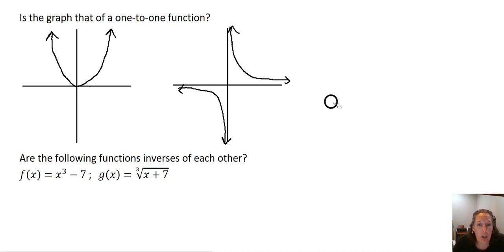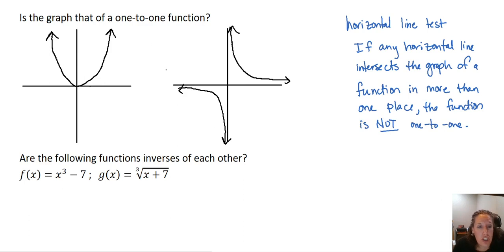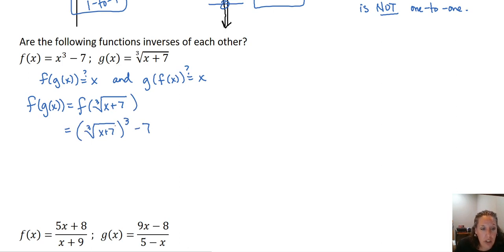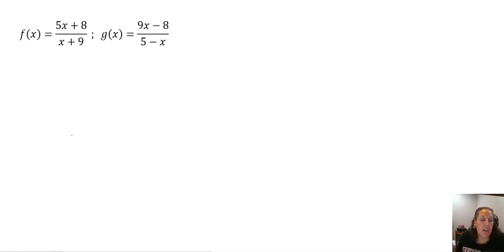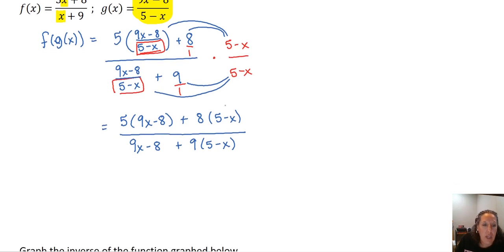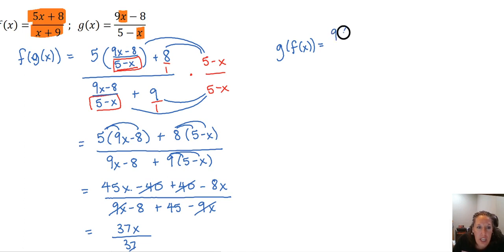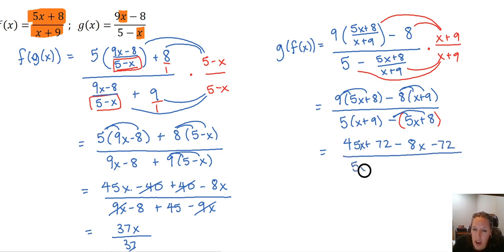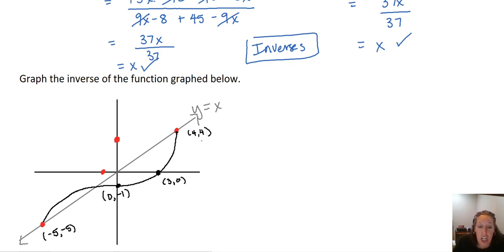One to one Functions and Inverses